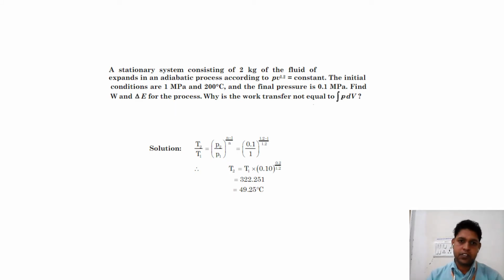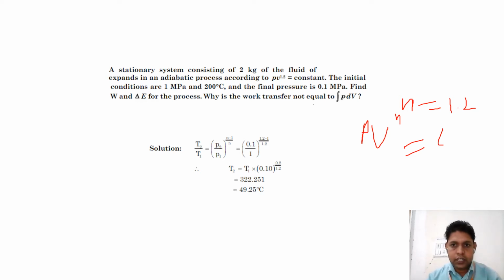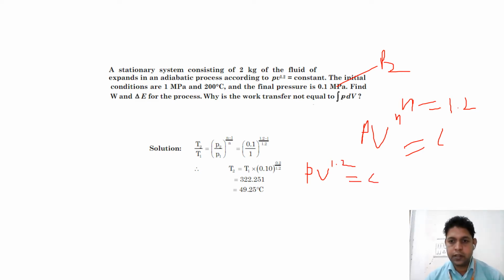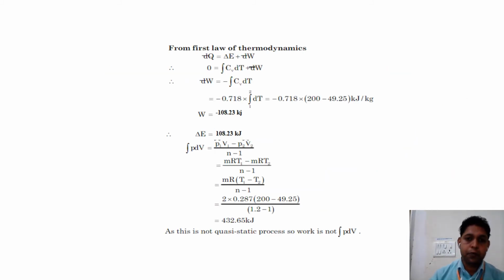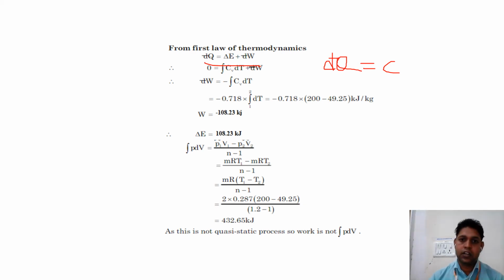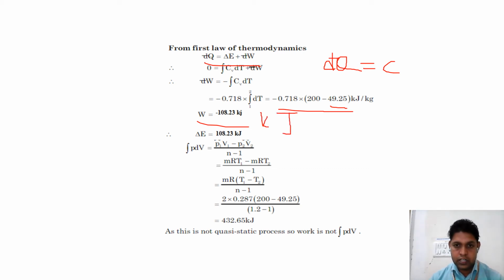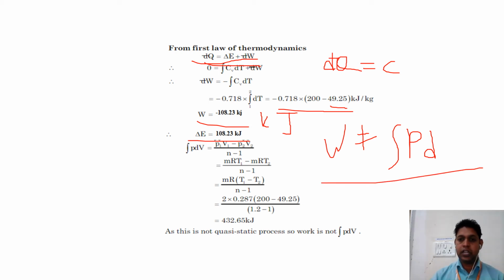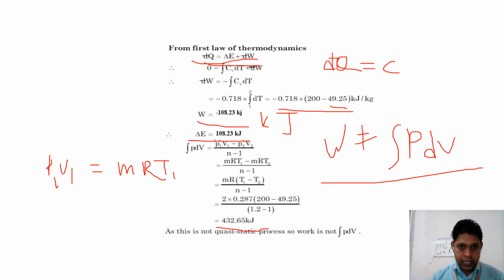Thermodynamic numerical problem WORK DONE by Rupesh Kumar Khutey